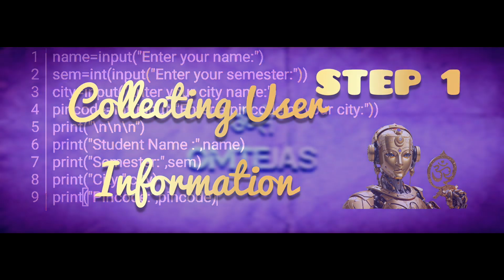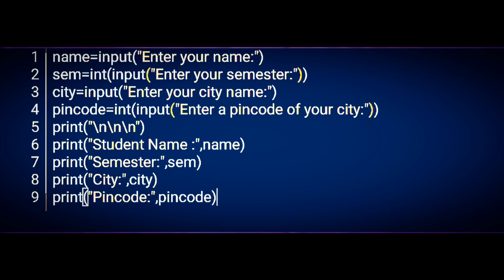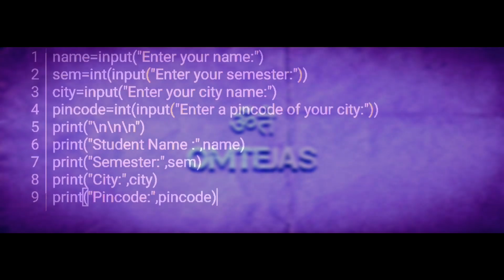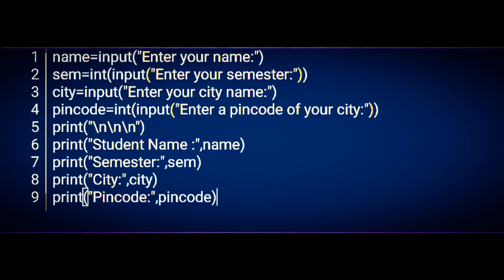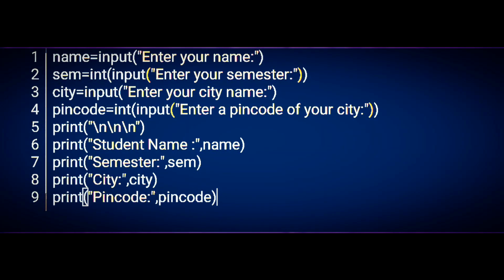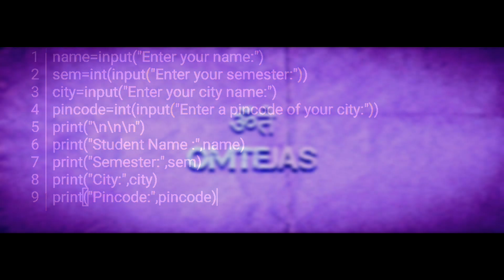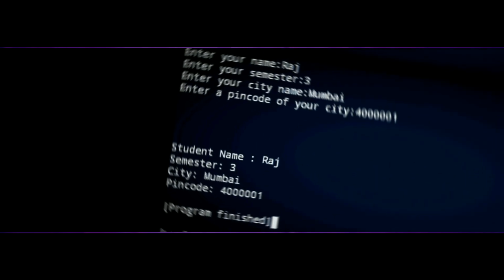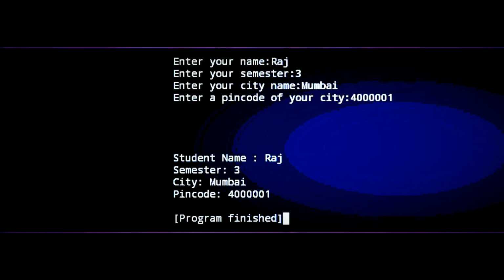PYTHON - Easy Program Explained : Student Information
PYTHON - Simple Program Explained : Student Information @OMTEJASSciTech

PYTHON - Program : Student Information

Break downing a simple Python program step by step. This program is designed to take in some basic information from a student. Let's dive right in!"

[STEP 1: Collecting User Information]

 "The program begins by asking the user to input their name, semester, city, and pincode."

[ Input Prompts]

 "Here, we have four input prompts. The user is asked to enter their name, semester, city, and pincode."

[EXAMPLE: User Input]

"My name is Raj, I'm in the 3rd semester, I live in Mumbai, and my pincode is 400001."

[STEP 2: Storing User Input]

"After the user provides this information, Python stores it in four variables: 'name,' 'sem,' 'city,' and 'pincode.'"

[ Variable Storage]

"Each piece of information is stored in a variable for later use in the program."

[EXAMPLE: Variable Values]

 "For example, 'name' now contains 'Raj,' 'sem' contains '3,' 'city' contains 'Mumbai,' and 'pincode' contains '400001.'"

[STEP 3: Printing User Information]

"Now, let's print out this collected information."

[Printing User Information]

 "We're going to display the user's name, semester, city, and pincode on the screen."

[EXAMPLE: Program Output]

"When we run the program, it will output:"

python
Student Name : Raj
Semester: 3
City: Mumbai
Pincode: 400001

"And there you have it! A simple Python program that collects and displays a student's information. This program can be a building block for more complex applications, such as student databases or registration systems."

 "Feel free to explore and modify this code to suit your needs. Python is a versatile language with endless possibilities."

"Thank you for joining us in this interactive content. We hope you found it informative and enjoyable. If you have any questions or want to learn more about Python programming, Happy coding!"

For Full Information Technology Content Be With

ॐते
OMTEJAS